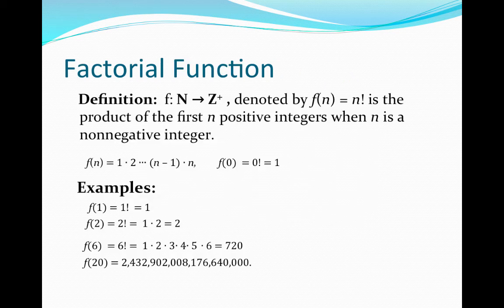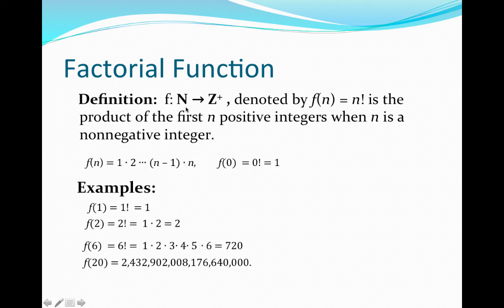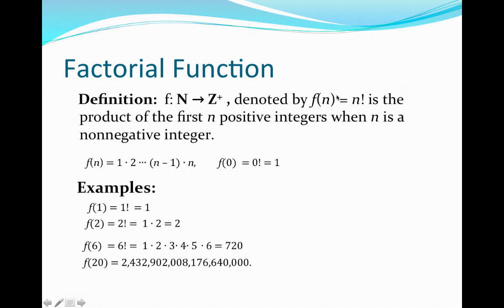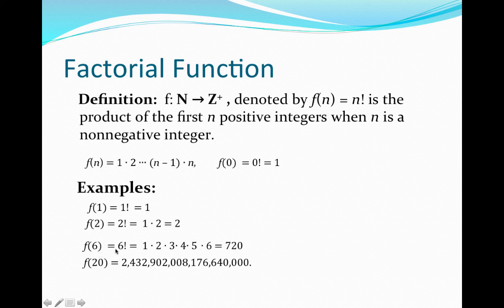Factorial Function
Table of Contents:

00:00 - Factorial Function